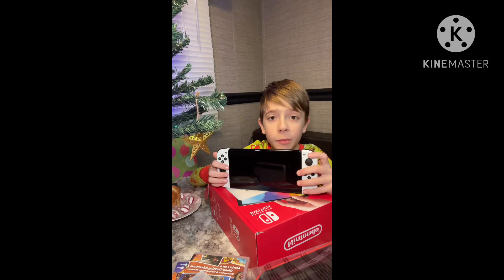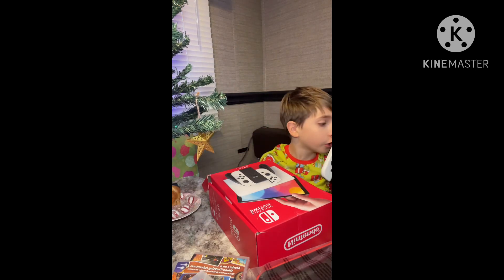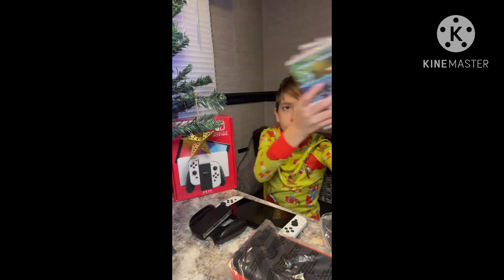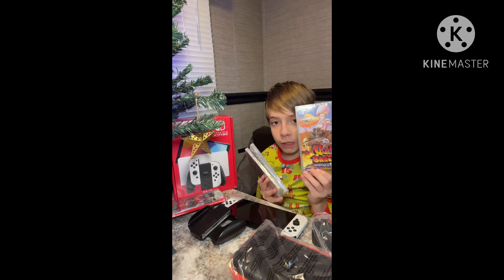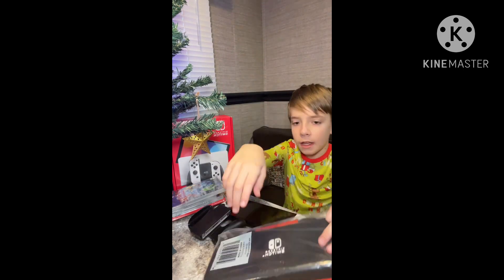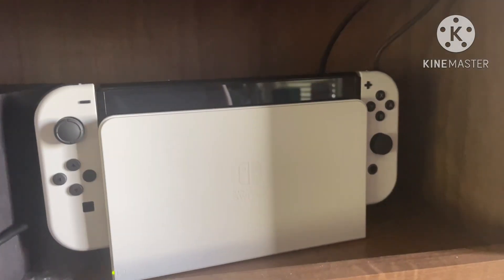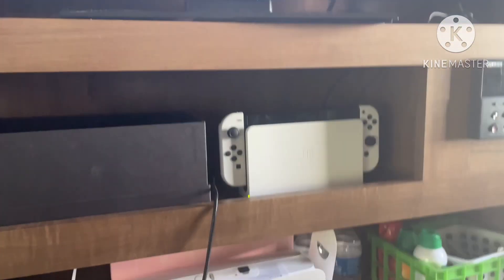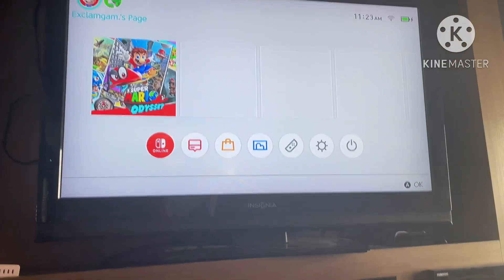Awesome Christmas surprise! | Nintendo Switch OLED console review!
It is Christmas Day and I had a surprise of getting a Nintendo Switch OLED this year. Today I’m going to be reviewing this model. Stay till the end to see my review!